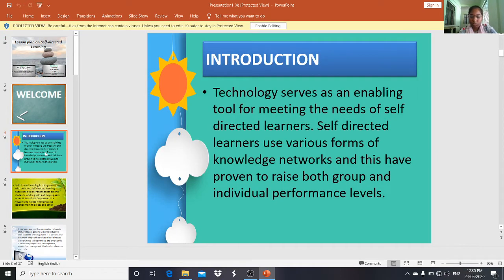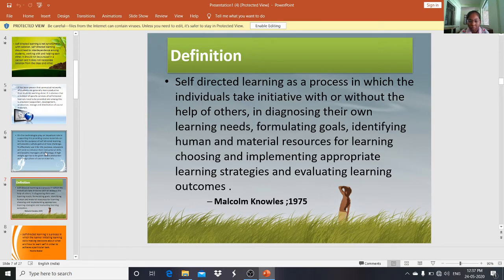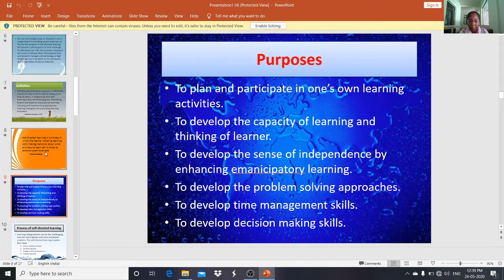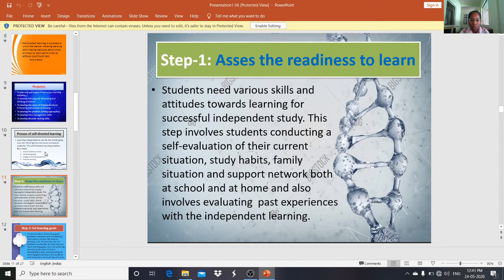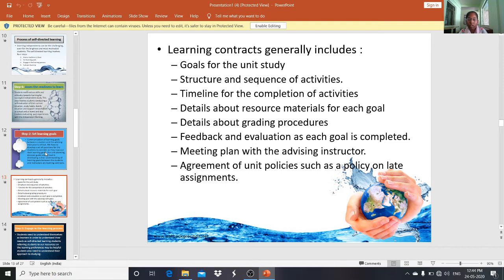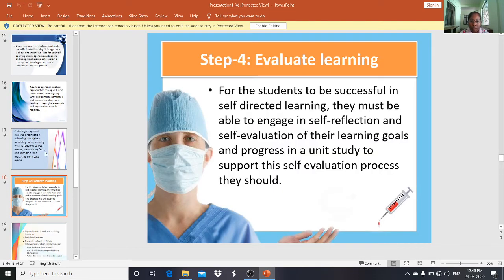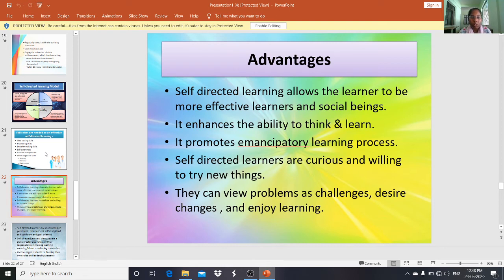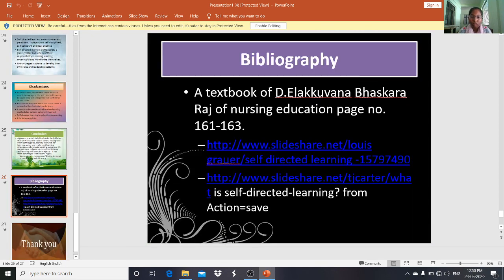Msc Nursing 1st Year